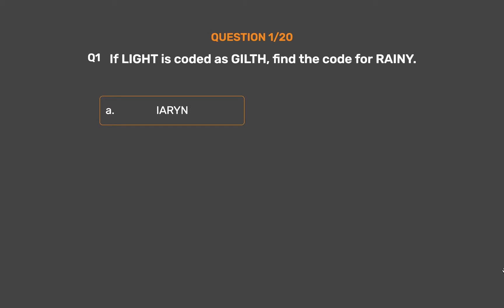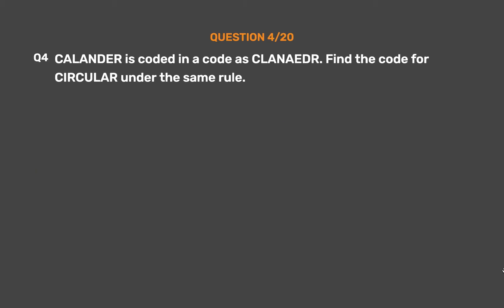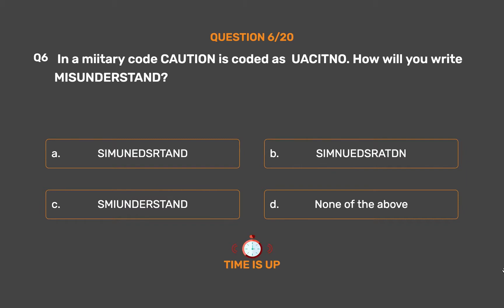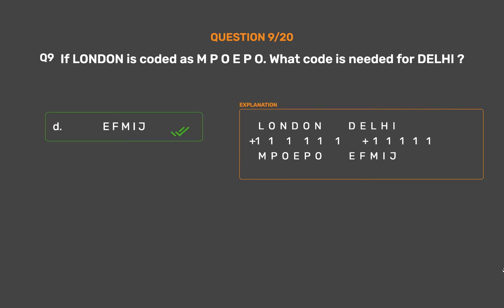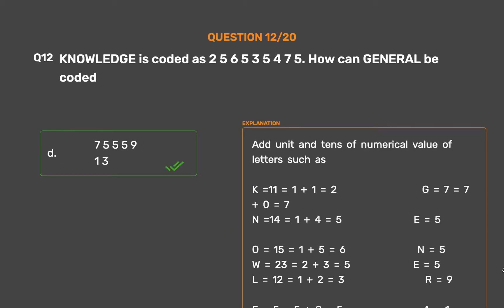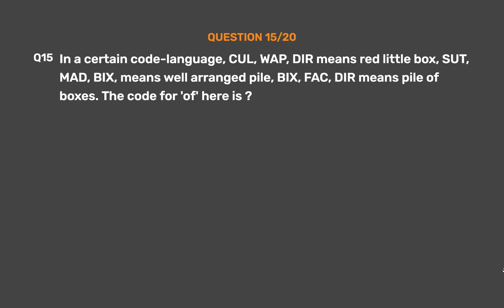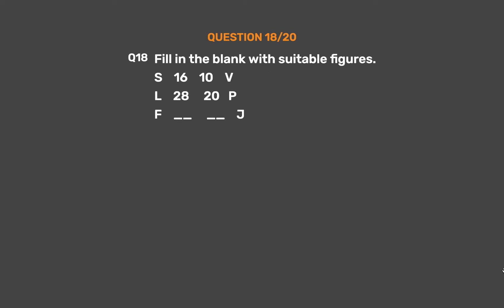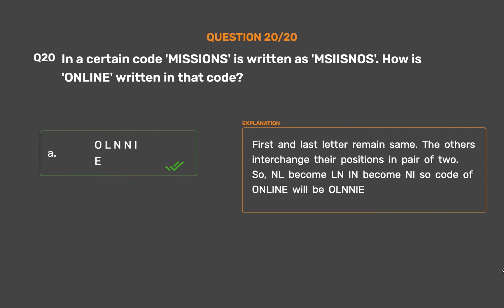Mathematical Reasoning And Aptitude (Code - Decode) - UGC NET, JRF, SET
Wonderslate is here to redefine the learning experience. Our WS eBooks and WS eBooks+ come with reading materials, audio books, videos, interactive quizzes, highlighting and analytics to assist in the learning process.